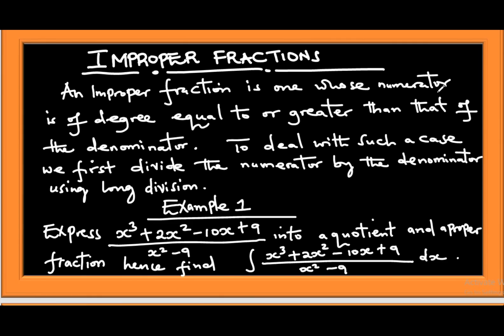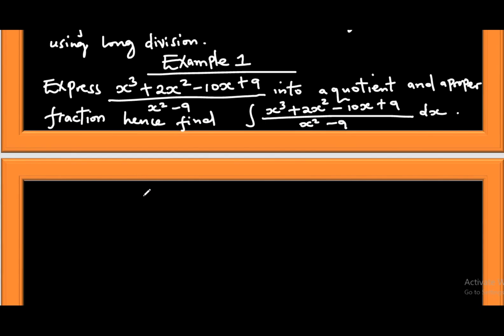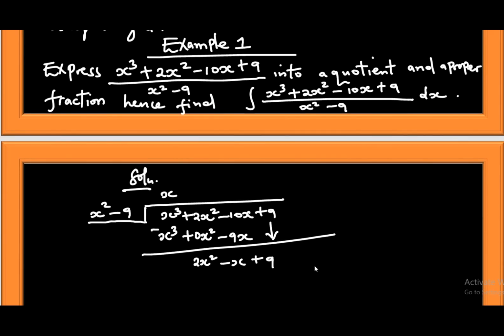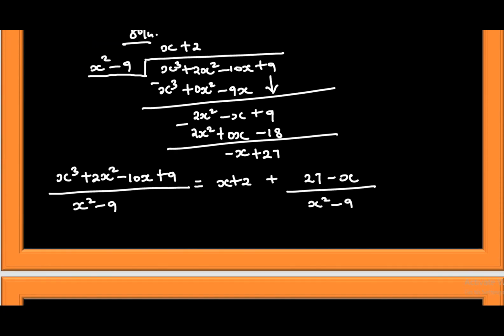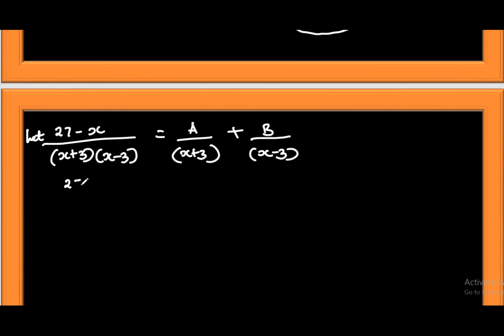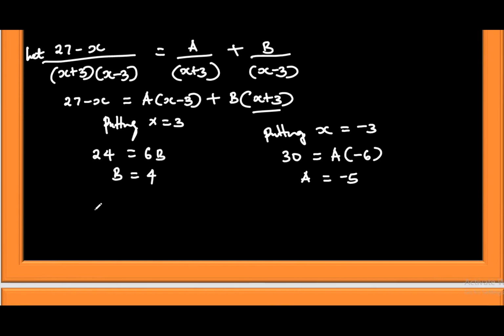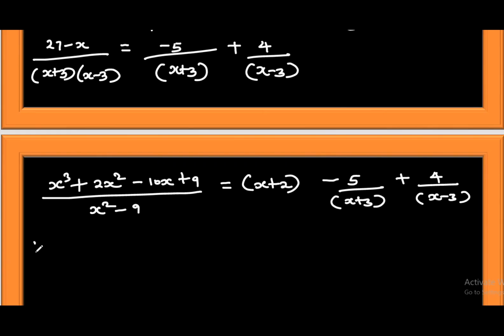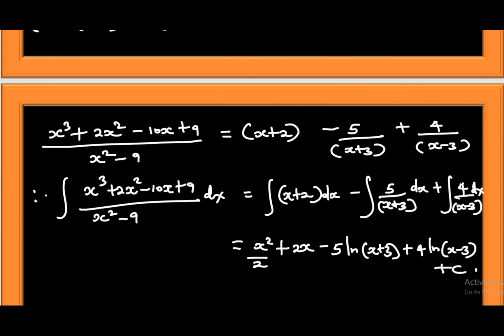IMPROPER FRACTIONS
This video will help Advanced level learners to effectively identify improper fractions and differentiate them from proper fractions and effective partial fraction decomposition.